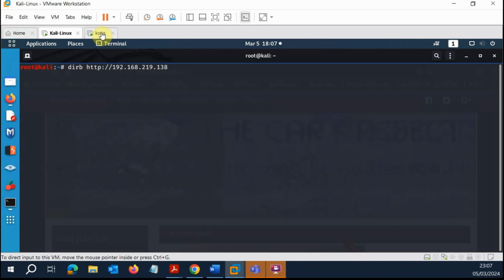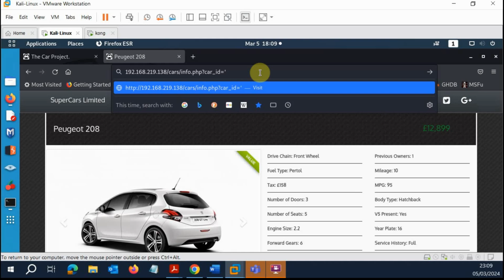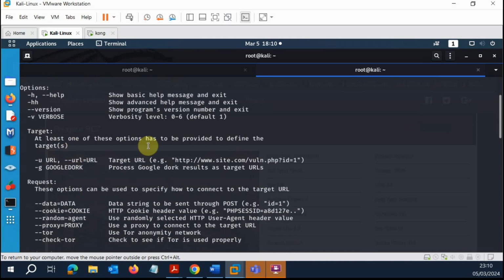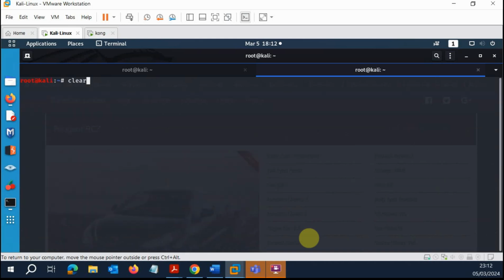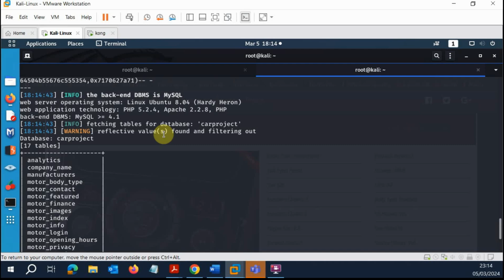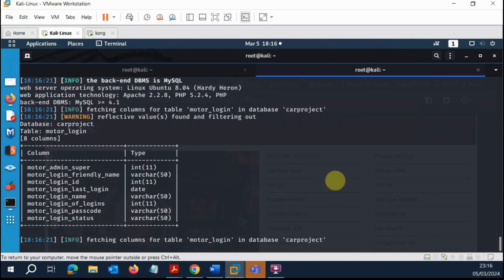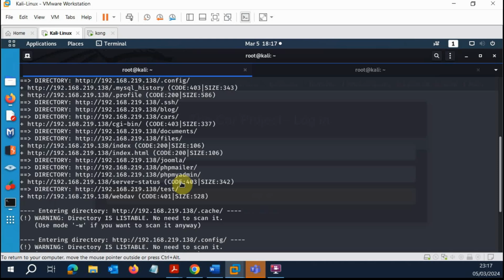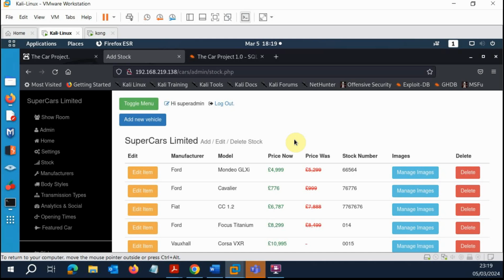Exploiting SQL injection vulnerability using SQLmap